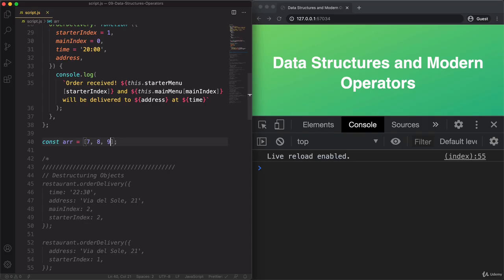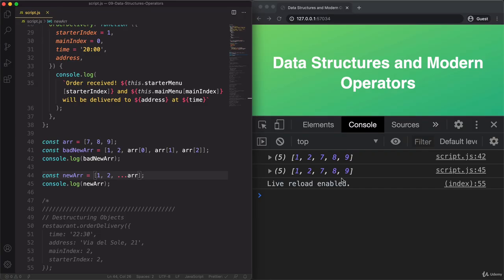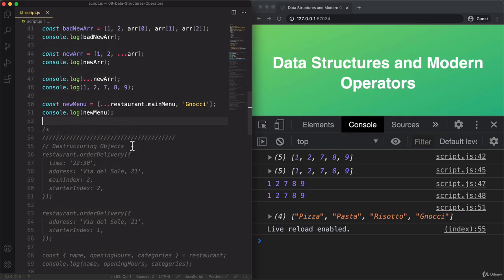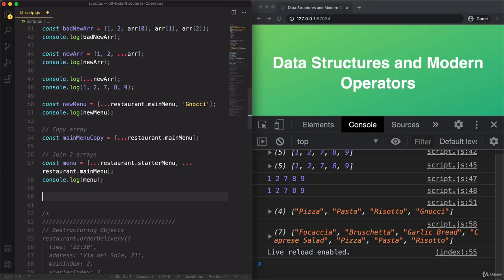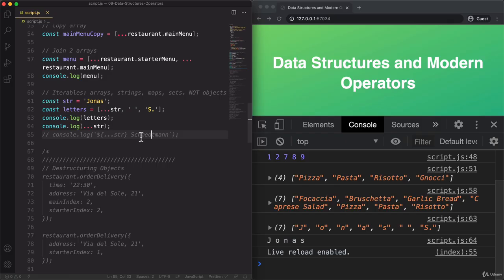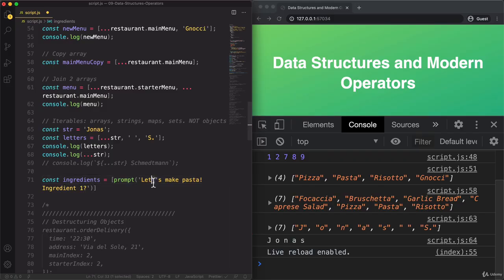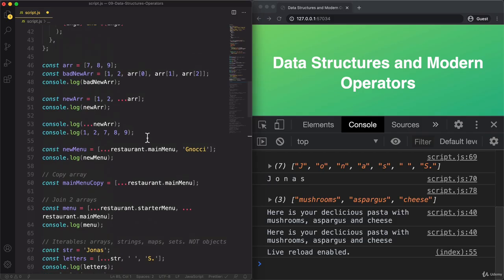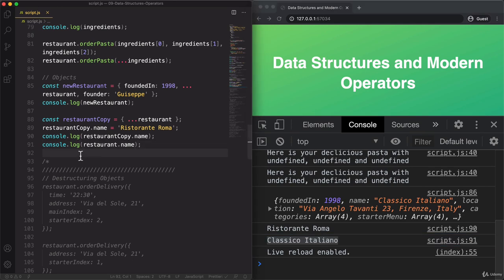105 The Spread Operator720p